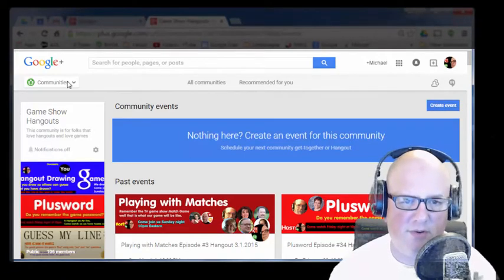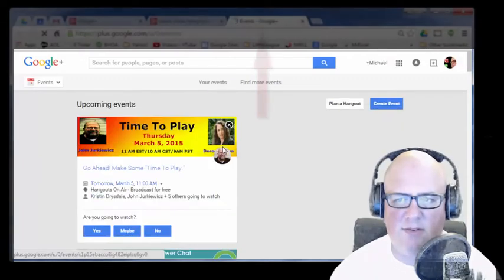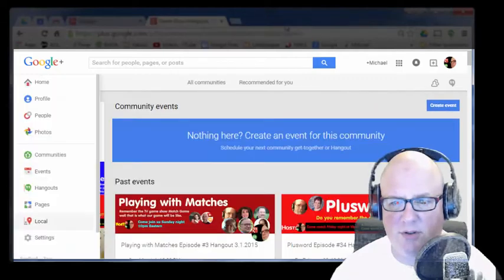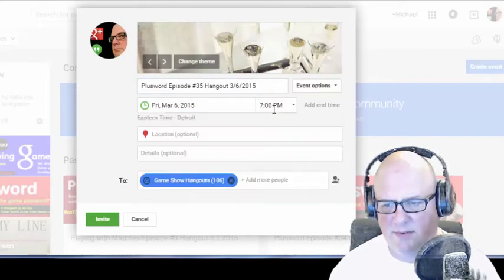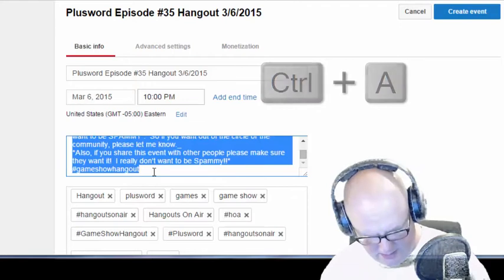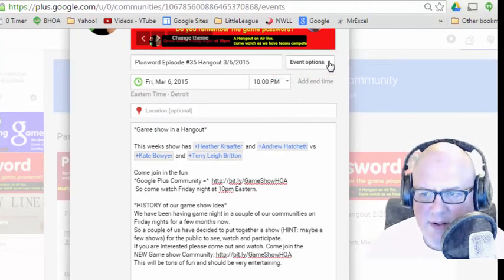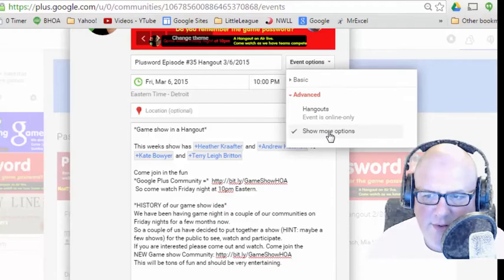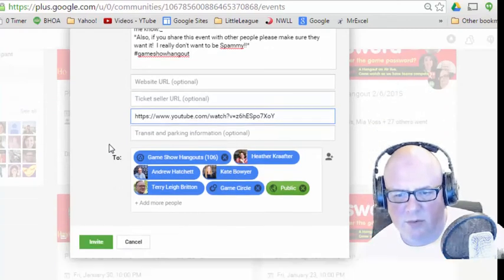Traditional Event Setup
0:50 Community created Event
1:07 Traditional Event
2:05 Open past show
2:26 Create Live event from YouTube
3:43 BONUS!!  CTRL+A lets you select tags
4:23 Work on the Traditional Event based on the created YT Live event
5:12 Create Banner ahead of time
5:42 IMPORTANT share with Public here so you can use Comment Tracker if you like
6:14 Create the "YT Live Event"
6:40 Event Options
6:54 Show more options
7:20 Shows the Video in  the traditional Event
7:50 Comparison to the SHOAE